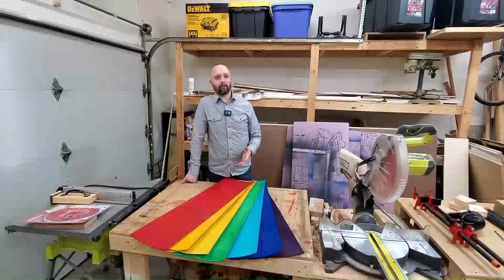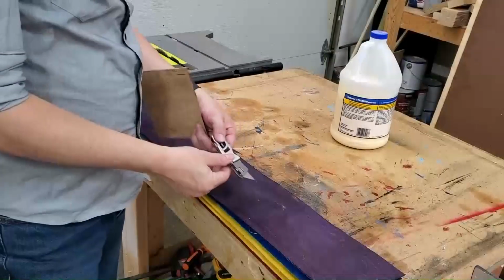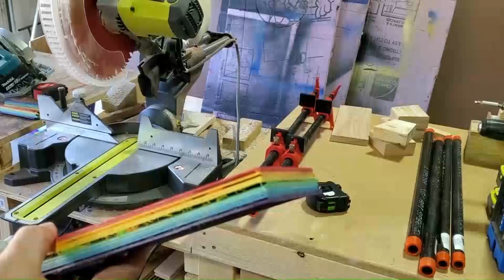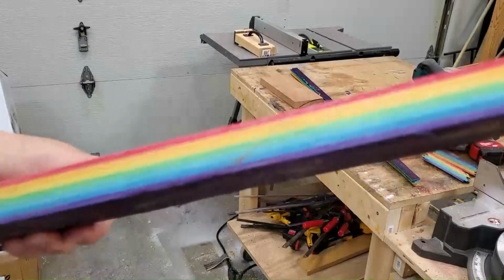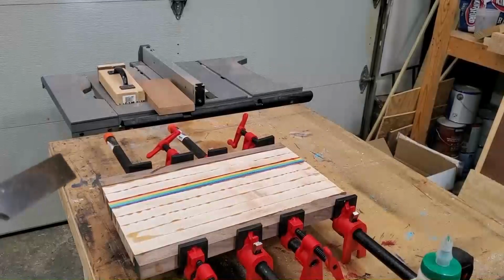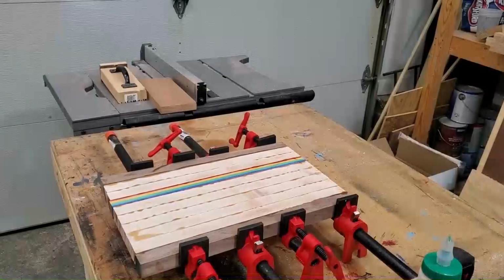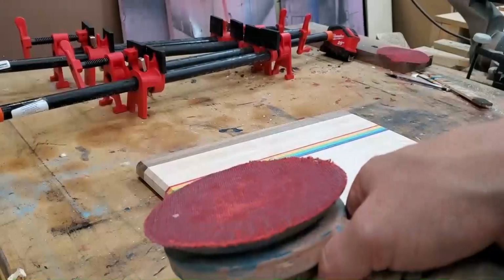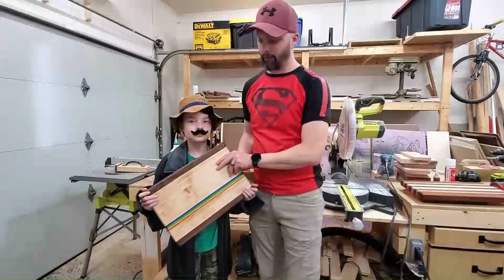DIY Cutting Board with Rainbow Inlay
I will only make a few more with the material I have and then I likely won't make them again.

titebond 3 wood glue

cutting board oil/conditioner